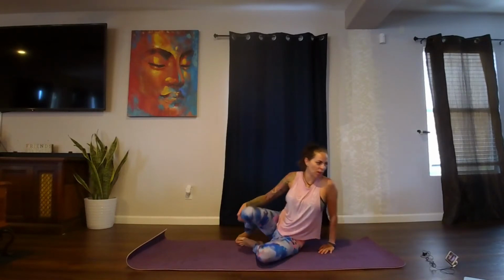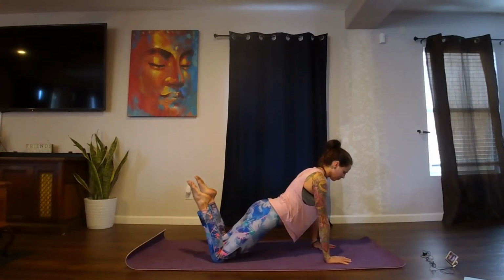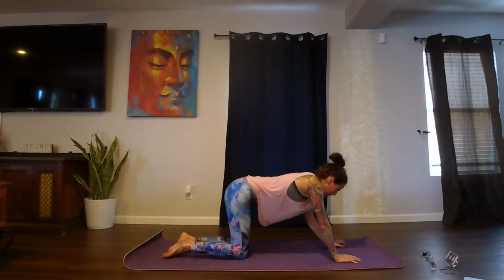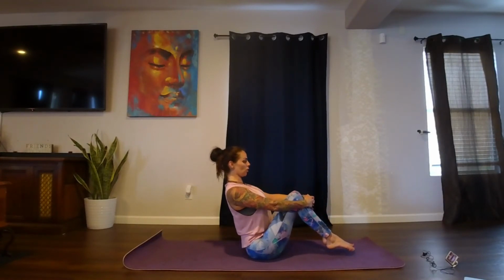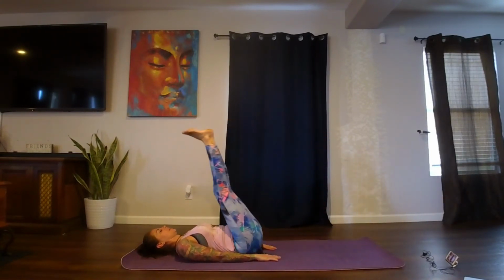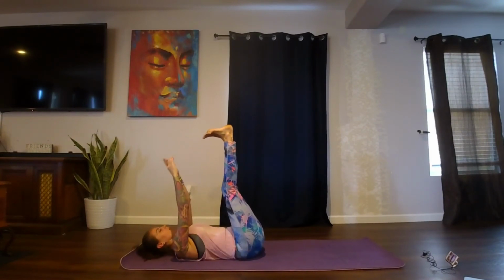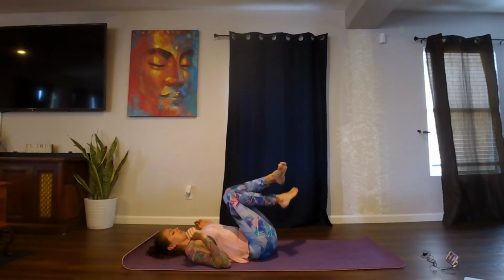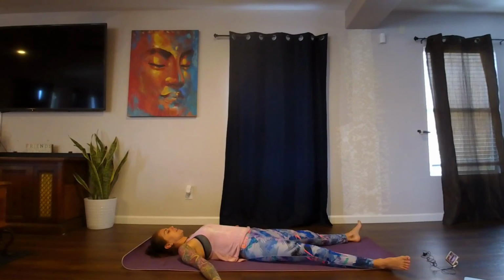Easy Abs Yoga 🕉️ 15 MINS 🕉️ Spirit Tribe Yoga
Settle in, get grounded, and squeeze in a quick ab workout from our Yoga for Core series. Join Alyshea on the mat today and work those abs! Namaste Tribe ❣️

❣️ Drop any questions or comments below ❣️

Yoga is for everyone and Spirit Tribe classes are suitable for all levels of yogis, however, when following an online format it is of the utmost importance that you move at your own pace, checking in with your body and its limitations. If you experience any pain, we ask that you please stop, modify, and rest when needed. Please consult with your physician before beginning any exercise program. By engaging in this exercise or exercise program, you agree that you do so at your own risk, are voluntarily participating in these activities, assume all risk of injury to yourself, and release Spirit Tribe Studio, LLC of any and all liability.